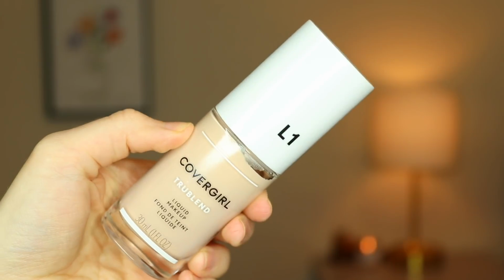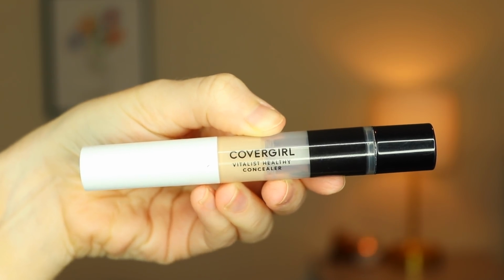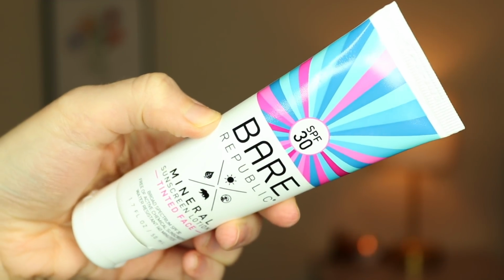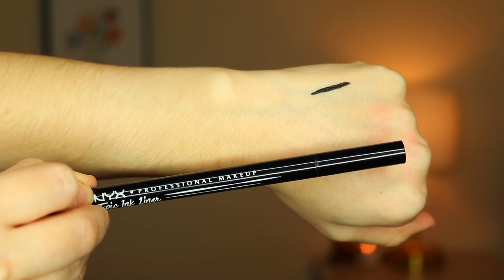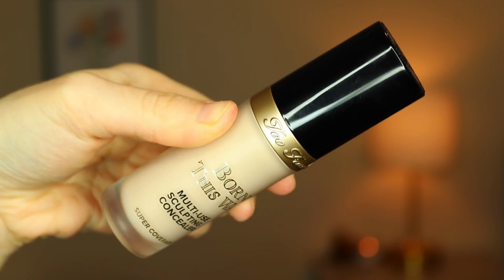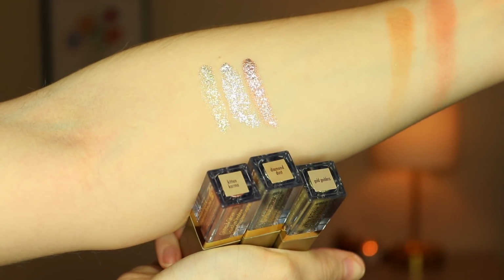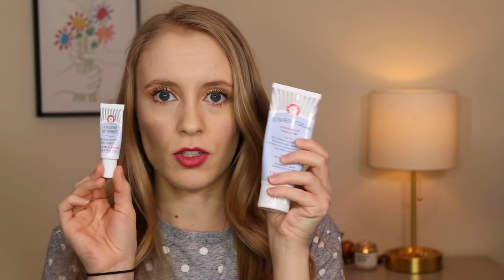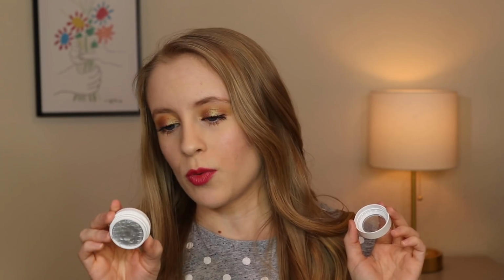MAKEUP HAUL UPDATE | CoverGirl, Ulta, Sephora & more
A haul update on some makeup items I purchased back in November from Covergirl, Ulta, Sephora, ColourPop! These are my thoughts on the products after having them for about 2 1/2 months.

TIMESTAMPS:
CoverGirl products - 0:42
Ulta products - 9:20
Sephora products - 15:00
ColourPop products - 24:02
Madam Glam lipsticks - 26:08

► Products mentioned:
Covergirl Trublend Foundation in L1 Ivory - $9.99

Covergirl Vitalist Go Glow Luminizing Lotion in Daybreak - $7-11

Covergirl Vitalist Healthy Concealer in Fair - $11.99

Covergirl Cheekers Blush in Natural Twinkle - $4.99

Covergirl Trunaked Roses eyeshadow palette - $12.99

Covergirl Supersizer Mascara in Black - $5.99

Covergirl lipstick in Honeyed Bloom - $6.99

Bare Republic Tinted Face Sunscreen Lotion - $14.99

Flower Beauty Lash Warrior Mascara in Fiercest Black - $9.99

NYX Epic Ink Liner in Black - $8.99

Milani Baked Blush in Berry Amore - $7.99

Milani Baked Bronzer in Dolce - $8.99

Hairbrush (Conair) - $7.99

Too Faced Born This Way Sculpting Concealer - $29

Stila Oh My Stars Glitter & Glow trio - shades Kitten Karma, Diamond Dust, & Gold Goddess
(The trio is no longer available)

First Aid Beauty Hydration Harbor - $12
(Ultra Repair Cream & Ultra Repair Lip Therapy)

First Aid Beauty Eye Duty Triple Remedy - $36

First Aid Beauty Coconut Skin Smoothie Priming Moisturizer (mini)

ColourPop Pressed Powder Shadows - $4 each
Shades: Wake Up Call, Come and Get It, Shake Eyes, Beam Me Up, Howlin’, Prowlin’, Fault Line, 143, Paper Tiger, Tea Garden, Bashful, Two Piece

ColourPop Super Shock Shadow in Liberty - $5

Madam Glam Lipsticks - $17.95
Velvet shades: Fig, Pucker Up, Madhatter
Matte shade: Cherry Wine

► What I'm wearing:
Eyes: ColourPop pressed powder shadows in Tea Garden, Paper Tiger
Covergirl Super Sizer Mascara

► About:
Hey there! I'm Sarah. Being an animal lover and makeup enthusiast, I make videos about cruelty-free beauty in hopes of connecting with fellow makeup lovers. On my channel, I share about making conscious purchases and working towards a curated makeup collection.

► Cruelty-Free Info:
Unless otherwise noted, all products on my channel are certified cruelty free by Logical Harmony at the time of filming. This is the standard I use when purchasing and recommending products as I believe it is the most reliable cruelty free resource.